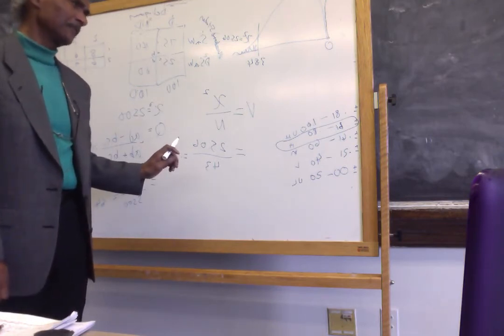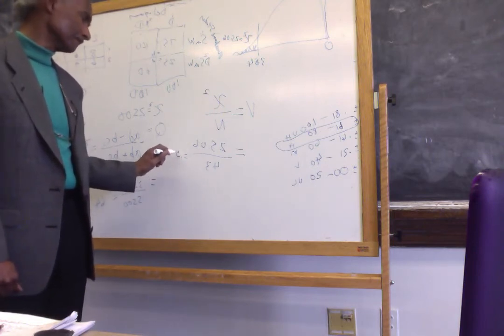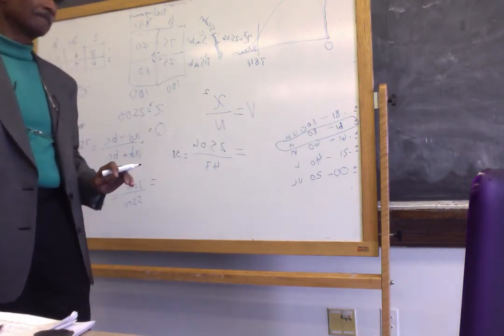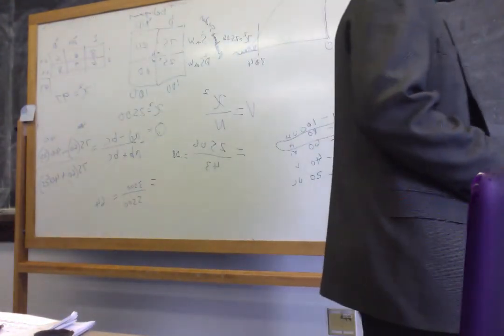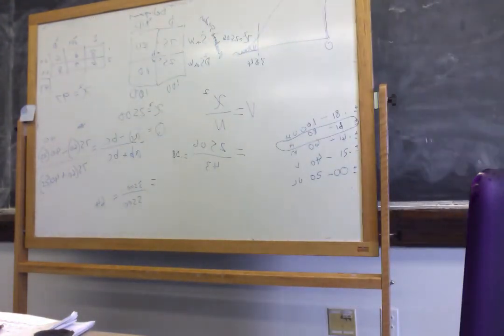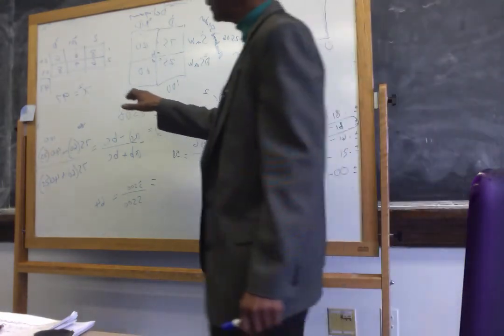Ending of Chi Square